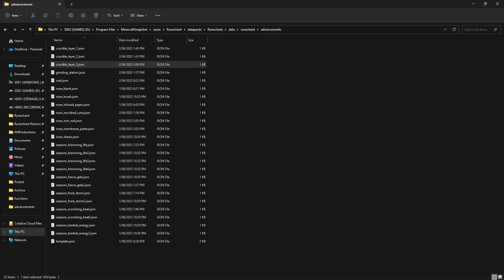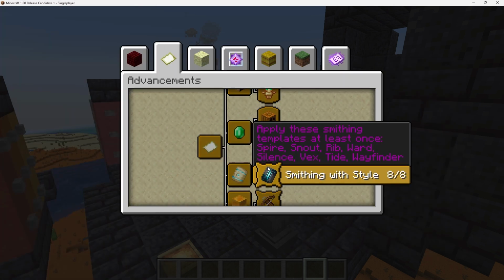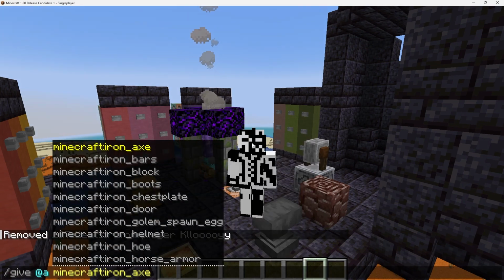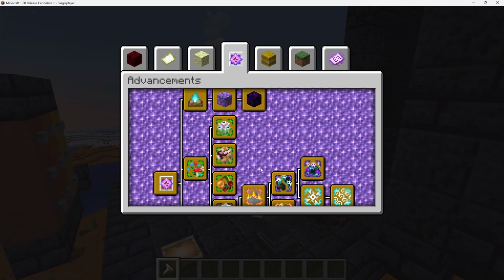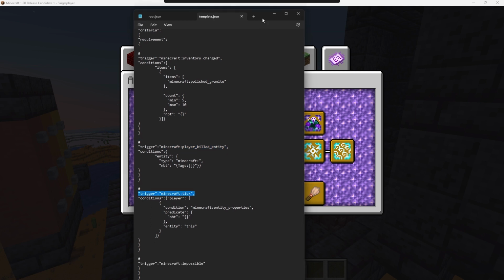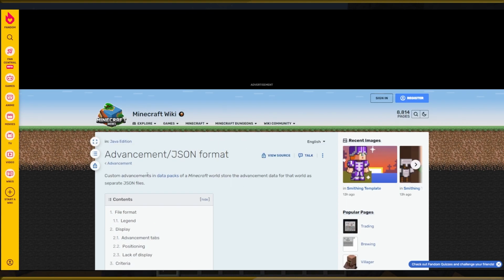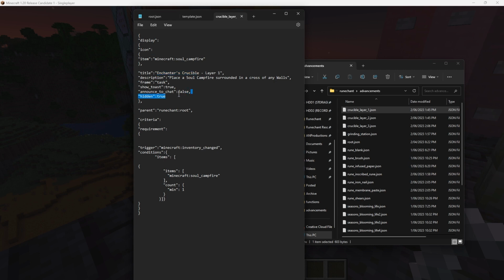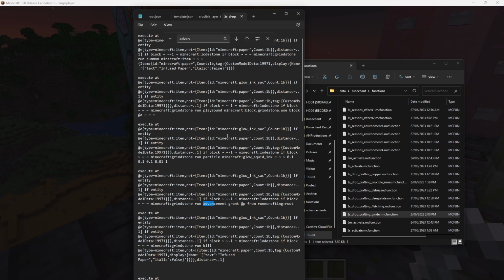[Minecraft] Technical Side of Advancements | Lets Make an RPG Data Pack - Runechant #8